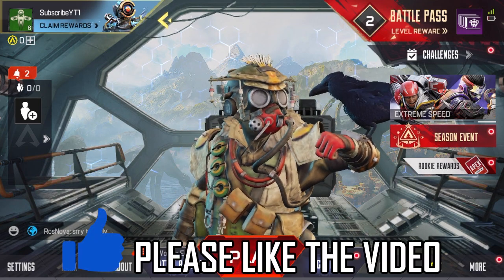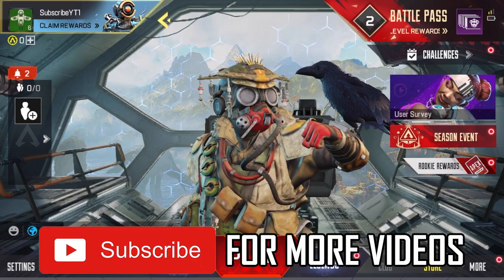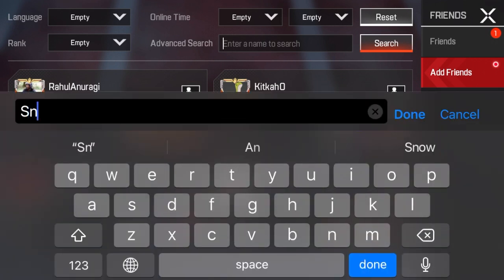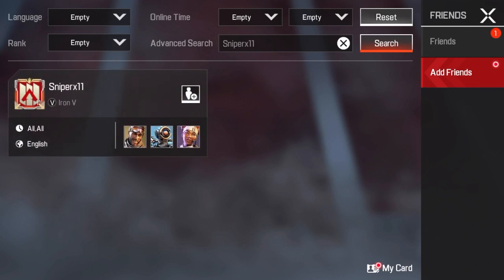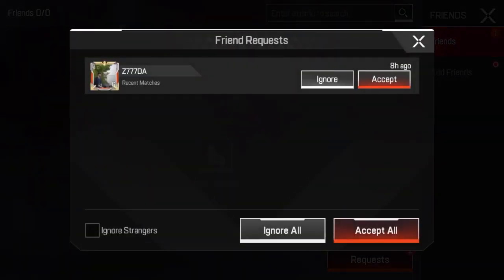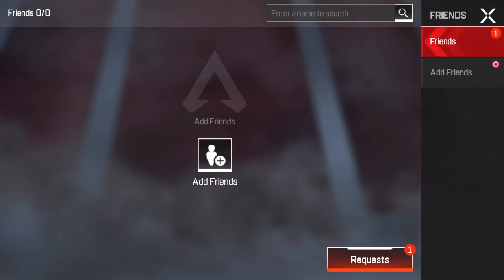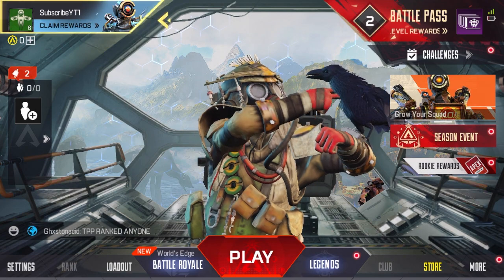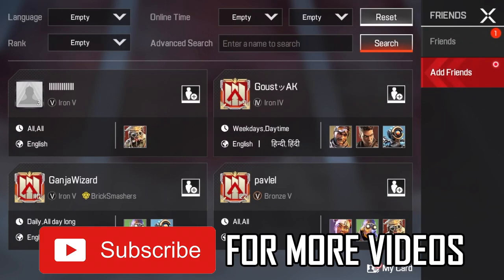How to Add Friends in Apex Legends Mobile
How to Add Friends in Apex Legends Mobile. Step by step instructions of how to add people to your friend list on apex legends mobile. You can do this on your phone or tablet with the new update in 2022.